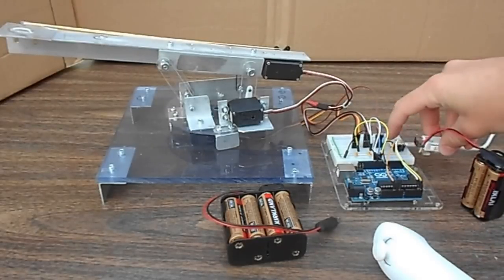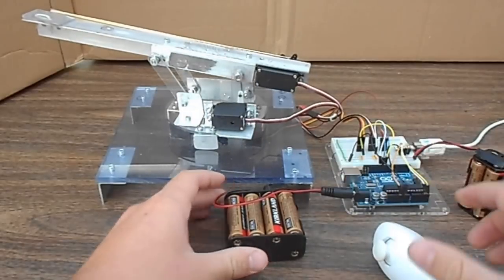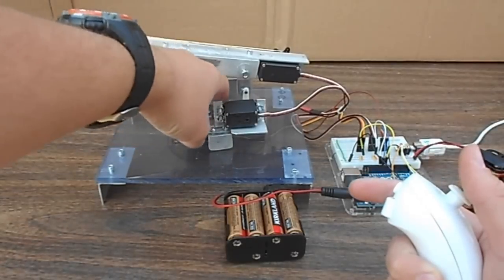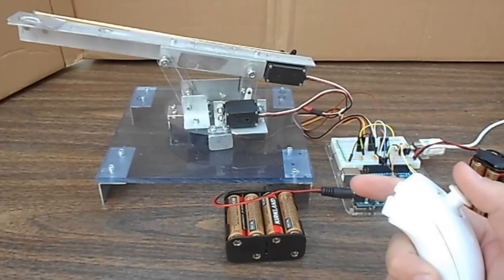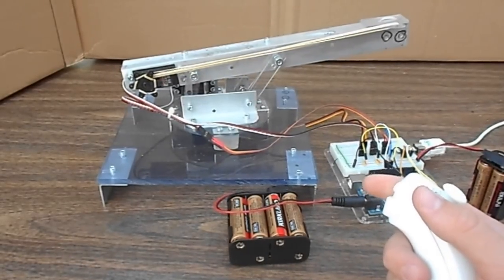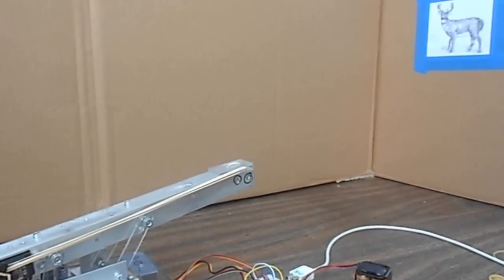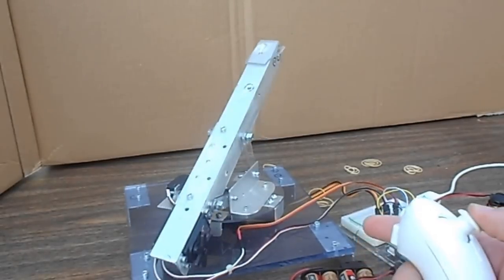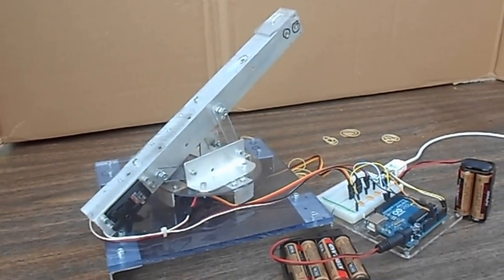6 Shot Arduino Rubber Band Turret (Wii Nunchuk)